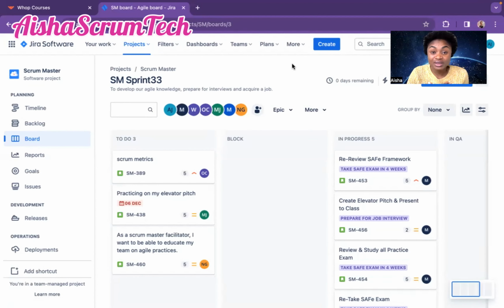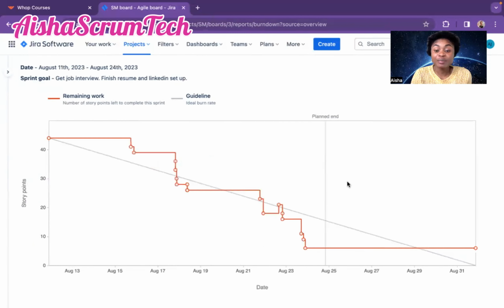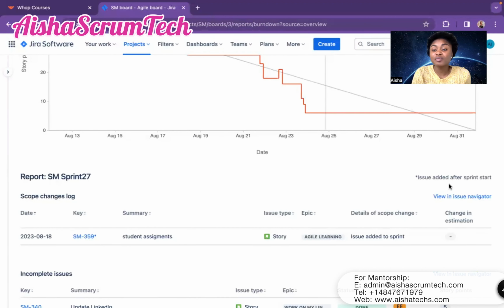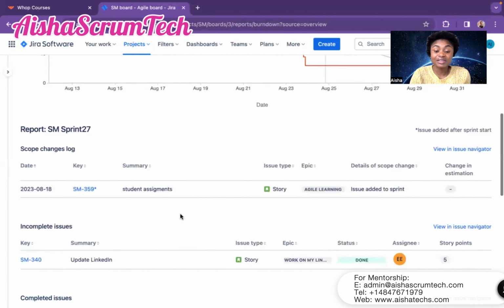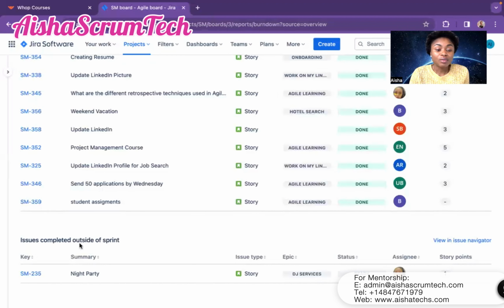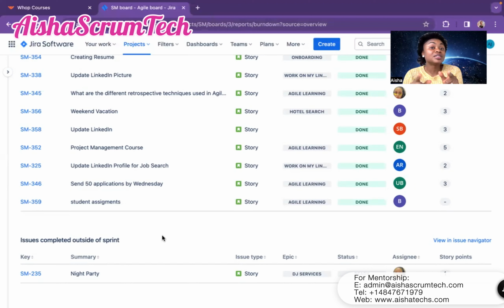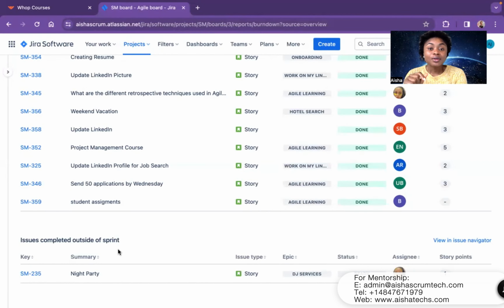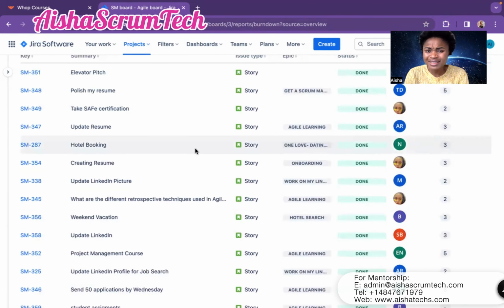📊 How to Read Jira Sprint Report? 🛠️ 🚀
This video describes how to read the JIRA SPRINT REPORT in simple terminology, this JIRA SPRINT REPORT is a simple step-by-step guide for Scrum Master. It goes over How JIRA Label stories are completed, Stories in-completed, In completed stories outside of the sprint. Watch till the end to hear real-life examples.

Please if our content is valuable Please support our T-shirt brand to show your appreciation 🙏🏾🙏🏾

We provide Mentoring and Coaching to Scrum Masters who are transitioning, Aspiring, New, and practicing SCRUM.